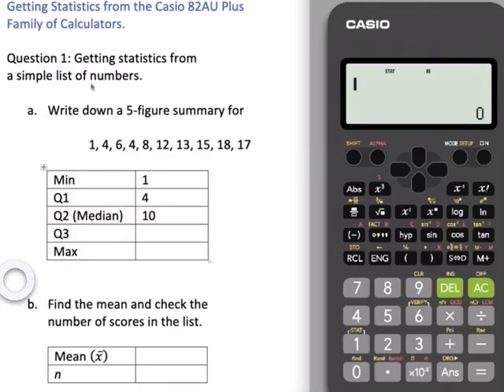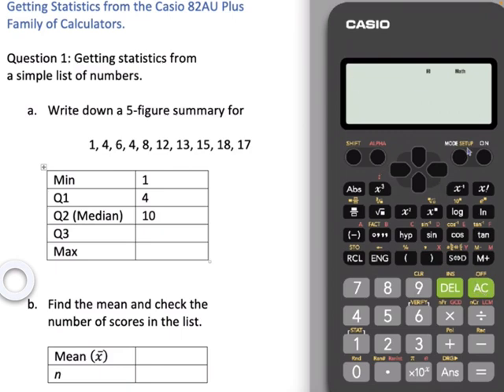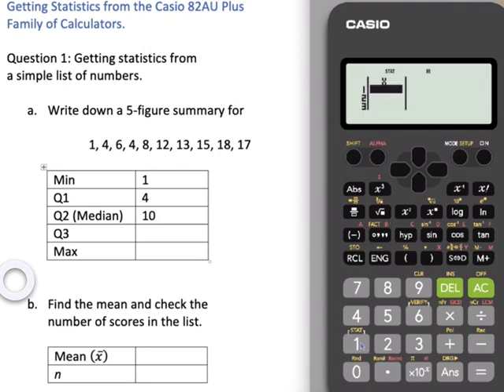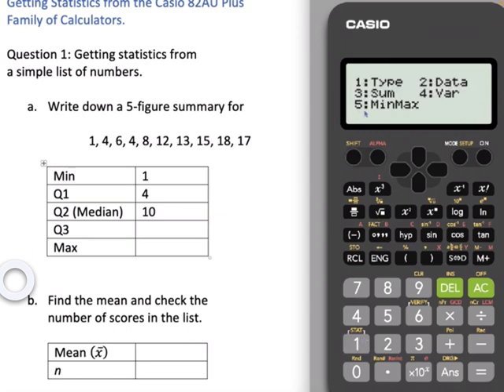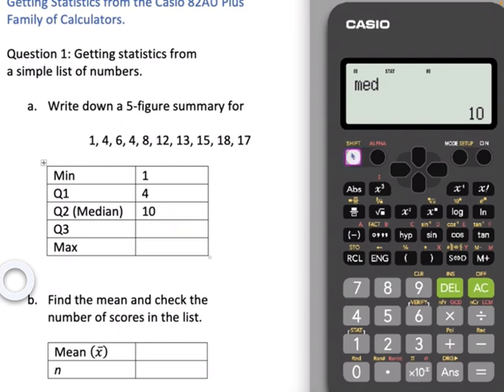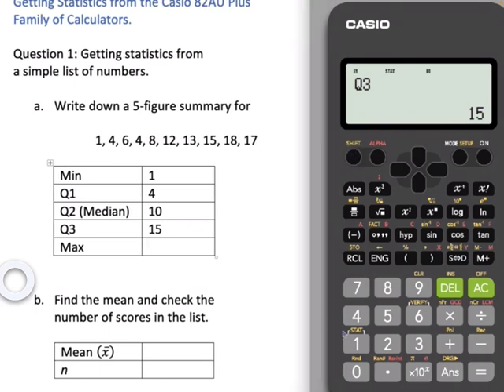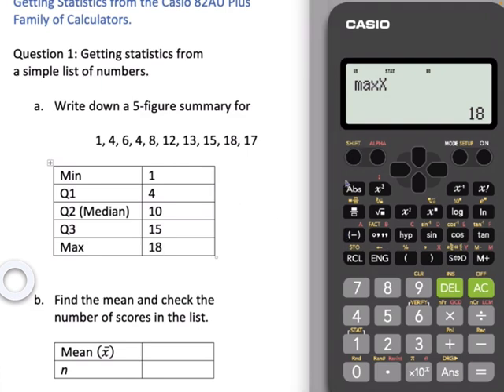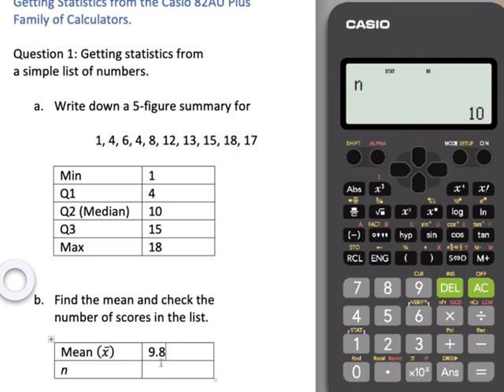5 figure Summary from Casio 82AU Plus